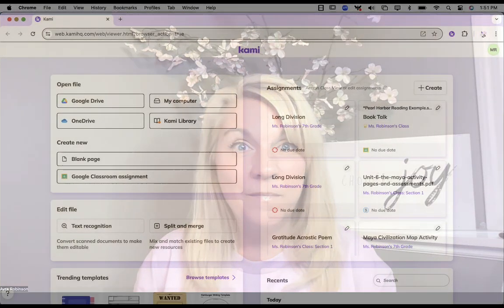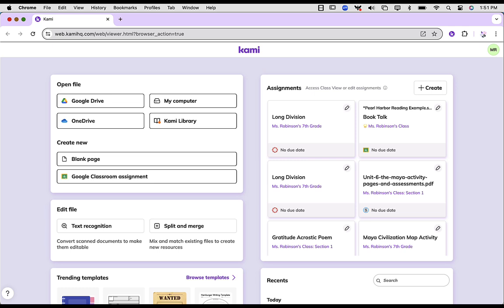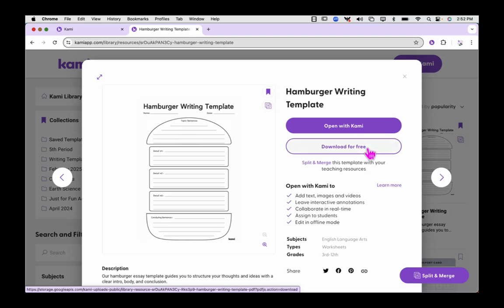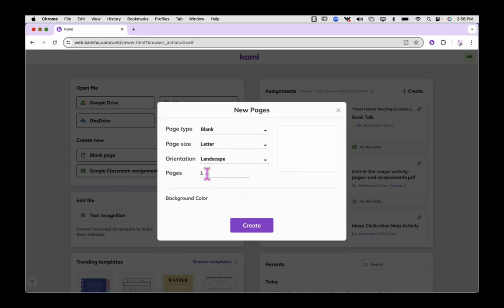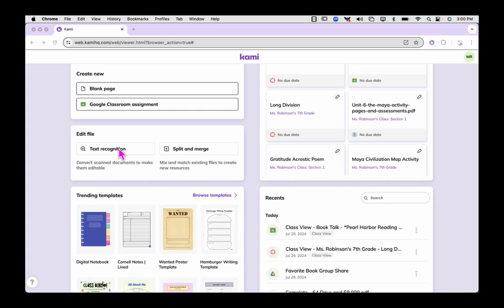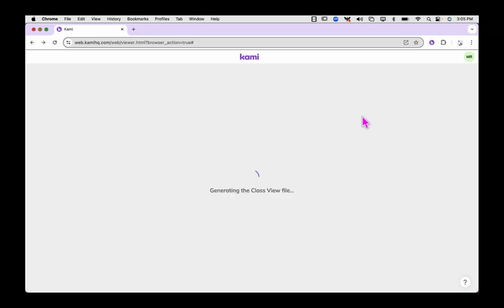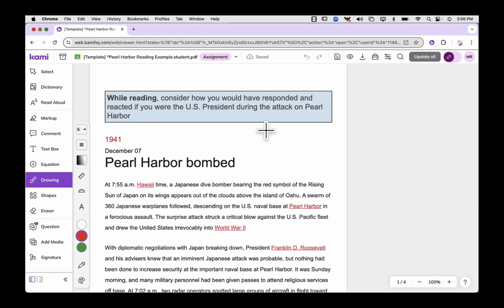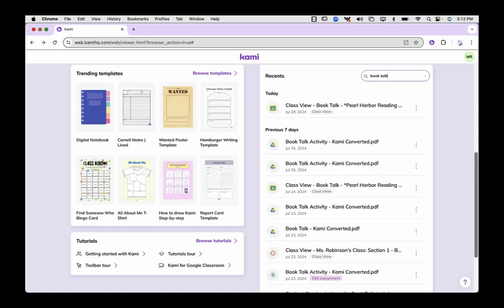Kami Dashboard Intro - NEW Summer 2024